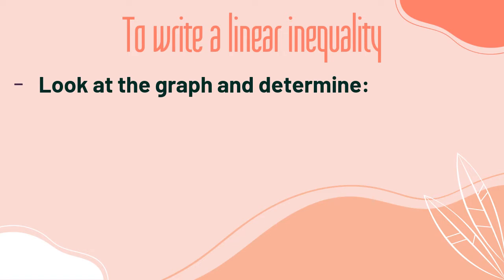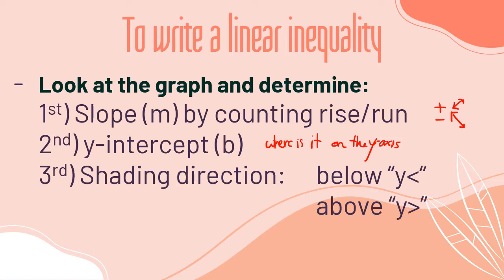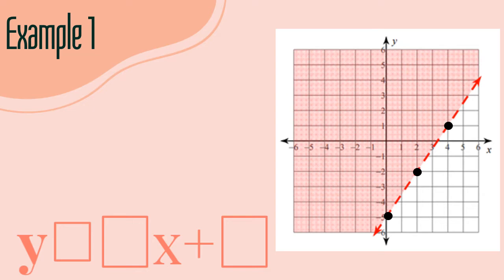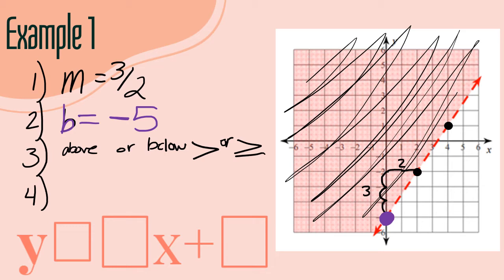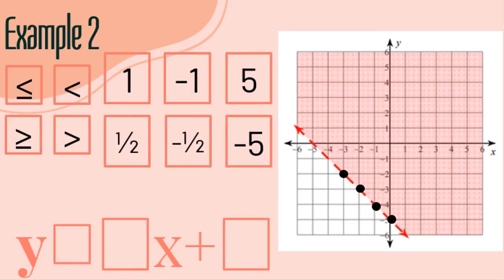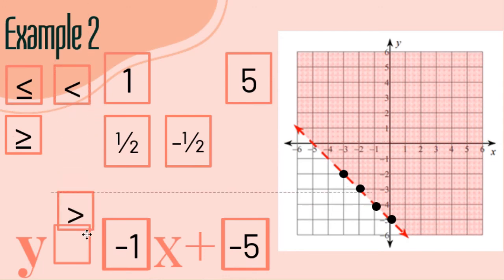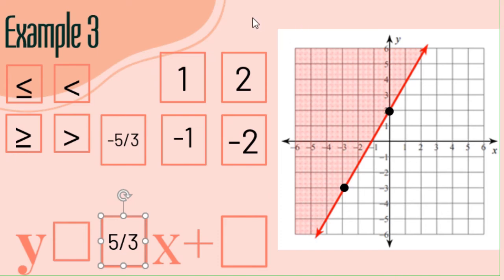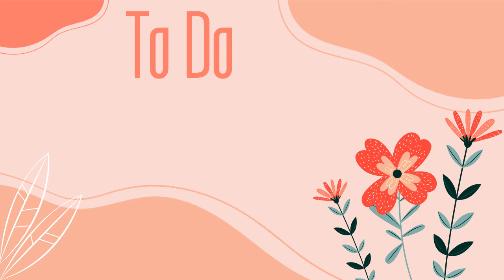Writing Linear Inequalities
Let's explore how to write a linear inequality in Slope Intercept Form given a graph .